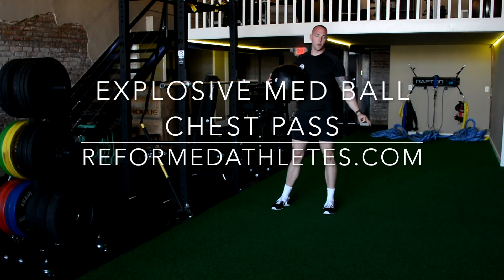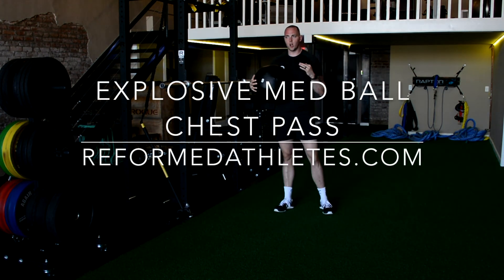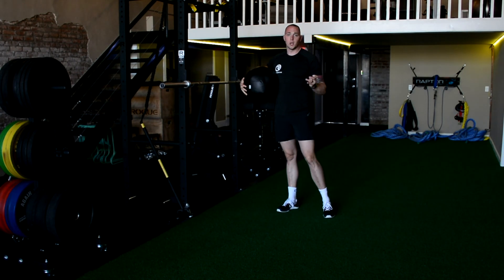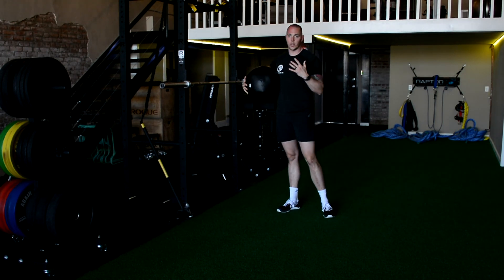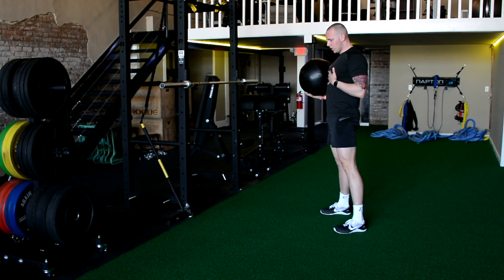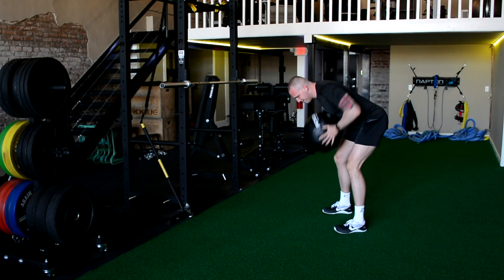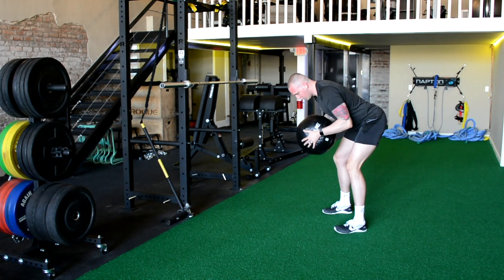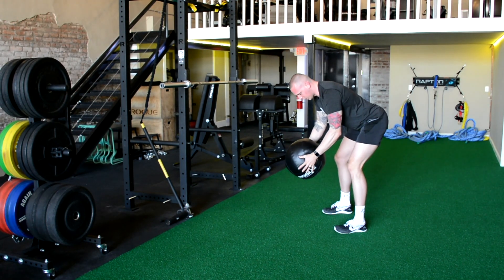Explosive MB Chest Pass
REFORM Weekly Workout Tip --- Explosive Med Ball Chest Pass